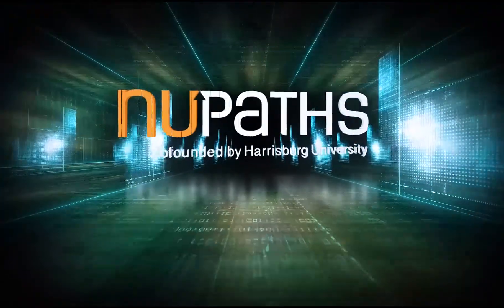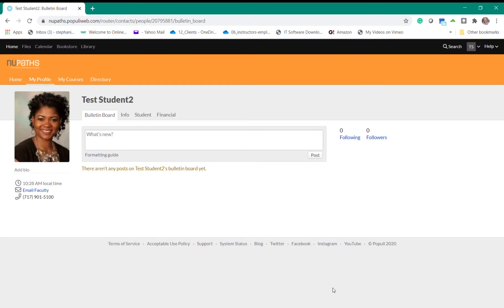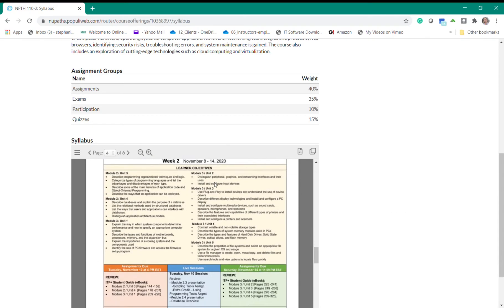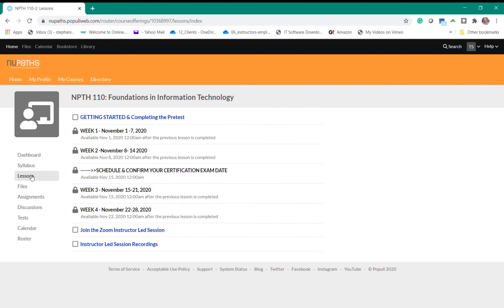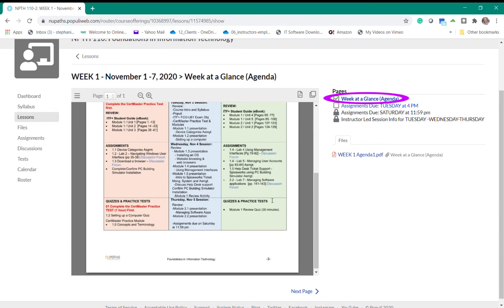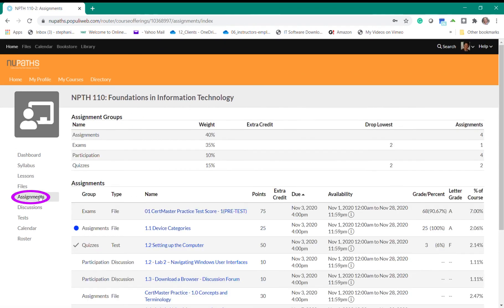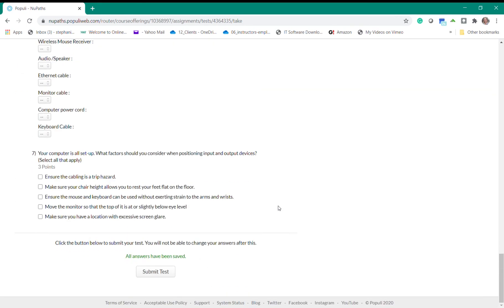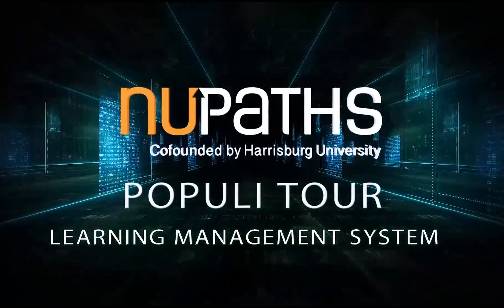NuPaths Populi Tour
Watch the Populi Tour Video to Learn More about the Course Content
To help you navigate Populi, the learning management system, and the course content, please review the video below.
There are 4 main parts to the video:

1. Intro to Populi (0:00 to 1:42 min)
2. Accessing Your Courses (1:42 - 2:26 min)
3. Exploring the Syllabus (2:27 - 4:31 min)
4. Navigating the Lesson content and Assignments (4:32 - 10:30 min)